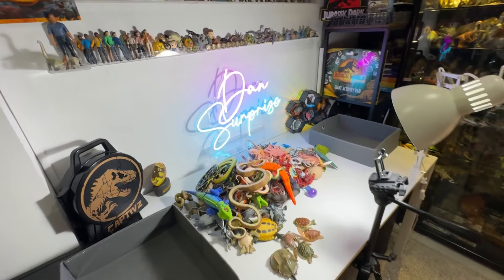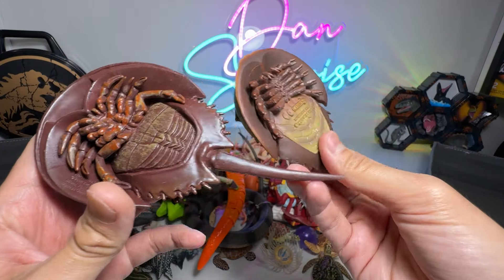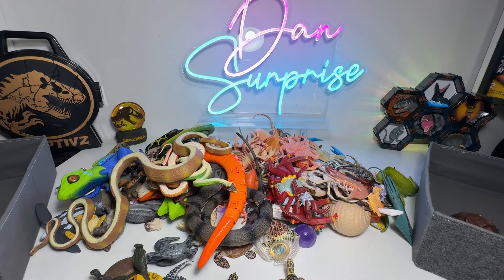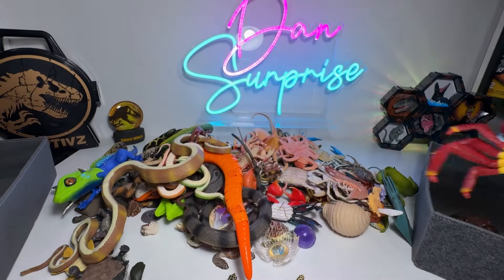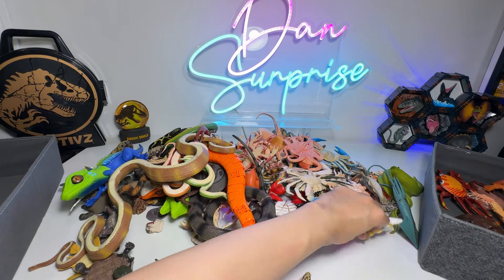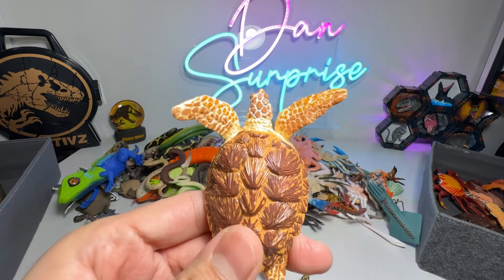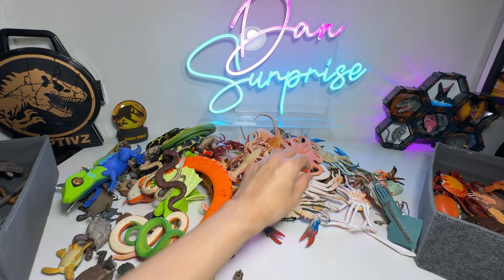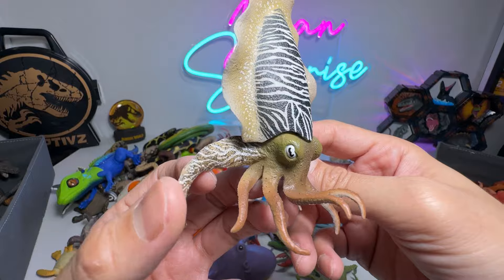Reptiles, Crabs, Snakes, Turtles, Octopus, Squid Collection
Reptiles, Crabs, Snakes, Turtles, Octopus, Squid Collection, featuring Sea Turtles, Jellyfish, Cobra, Python, Anaconda, Lobster, Horseshoe Crab from Safari LTD, CollectA, Papo and more.